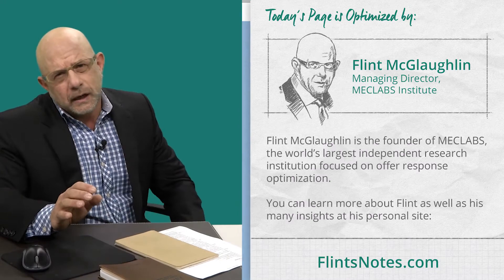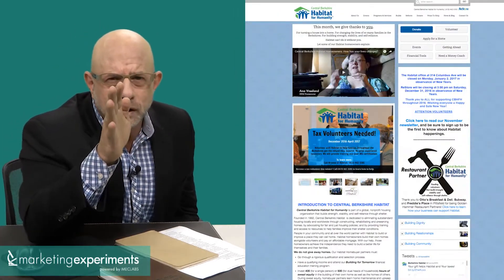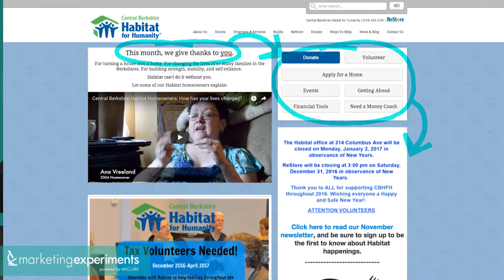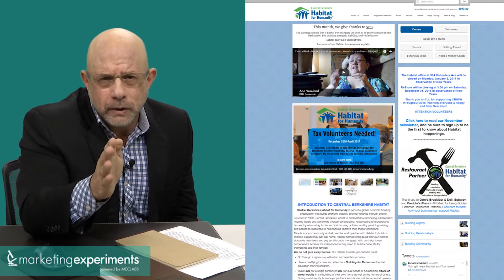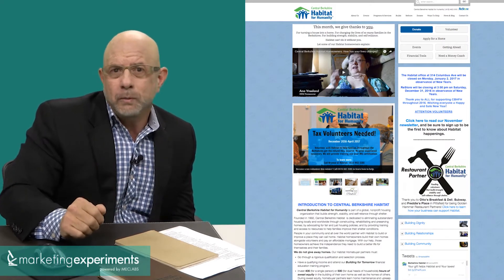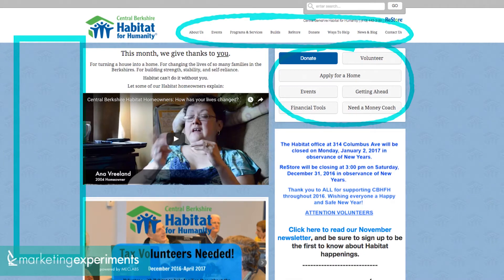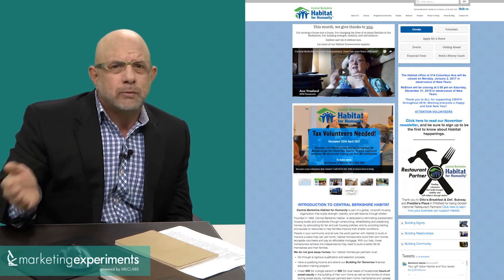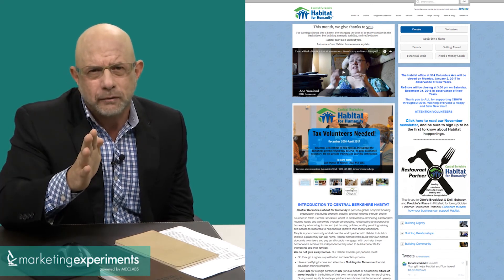Optimizing Homepages: How a clear objective can increase conversion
Join Flint McGlaughlin on February 12th at 2 PM EST for 'How to take a conversion marketing approach to Agentic AI and RAG (with zero tech skills).' There is no cost to participate. Plus, attendees get a 10-pack of avatars to use in your AI expert agent (both AutoAI and normal variants).

In this Quick Win Clinic, Flint McGlaughlin, Managing Director, MECLABS Institute, looks at a homepage submitted by Habitat for Humanity that has no clear objective. Its visitors become lost somewhere in between the disjointed pictures, ads, video and phrases. Watch now to get ideas for this non-profit organization’s homepage to help it (and your company) clarify the homepage’s object to increase performance.